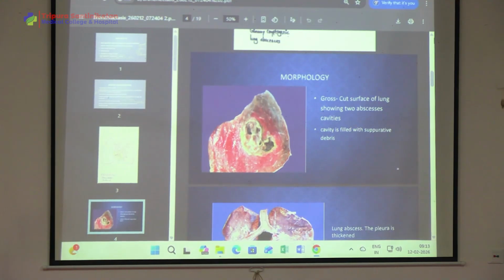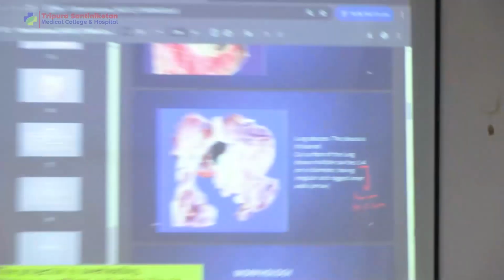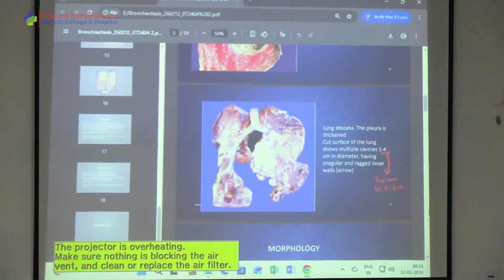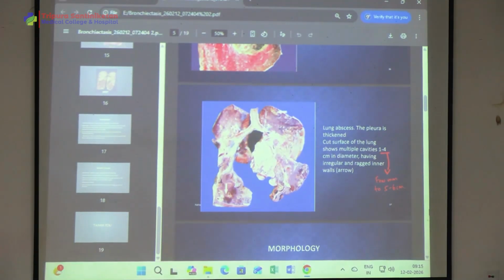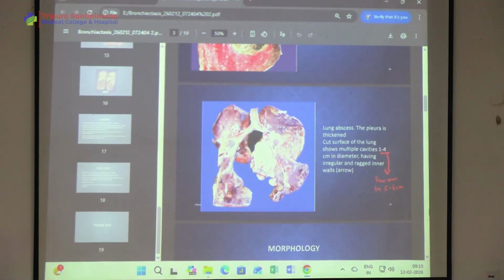"How to Describe a Lung Abscess Specimen | MBBS Lecture | TSMCH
Are you preparing for your pathology practical exams? Learn exactly how to describe a Lung Abscess specimen like a pro!

In this interactive pathology session, Dr. Sneha Debbarma from Tripura Santiniketan Medical College (TSMC) walks medical students through the step-by-step description of a lung abscess specimen. You'll learn how to properly identify the cut surface of the lung, thickened pleura, multiple irregular cavities, and the presence of suppurative debris.

Mastering specimen descriptions is crucial for MBBS pathology practicals and viva exams. Watch as Dr. Debbarma explains the microscopic correlation of acute inflammation, including the role of neutrophils and necrosis in local tissue destruction.

📌 Key Topics Covered in This Video:
[00:00] Identifying the cut surface of a lung abscess
[00:19] What is inside the cavity? (Suppurative debris)
[00:30] Microscopic view: Necrotic material & Neutrophils in acute inflammation
[00:46] The EXACT format to describe the specimen in a practical exam
[01:34] Why the pleura gets thickened due to inflammation
[02:00] Understanding tissue necrosis and chronic infection

🩺 About Tripura Santiniketan Medical College (TSMC):
[Insert a brief 1-2 sentence description about your institution, or a link to your official website/admissions page here].